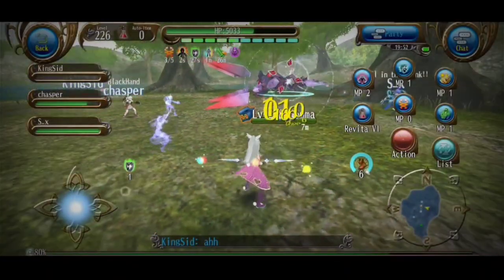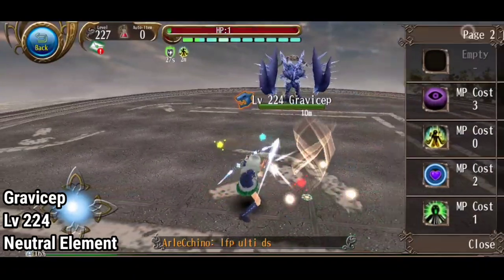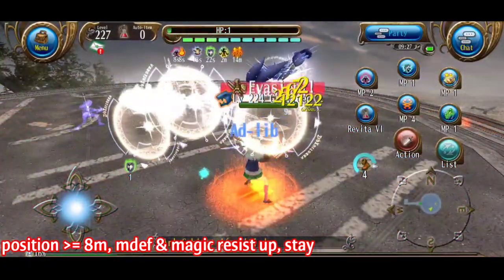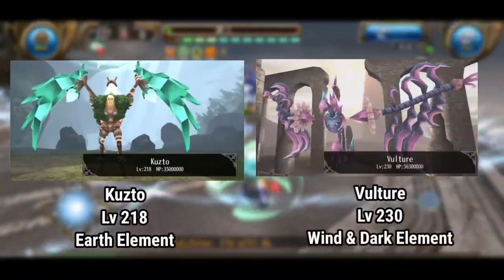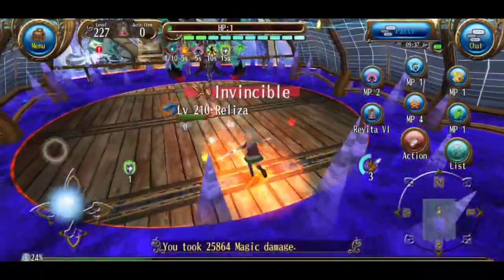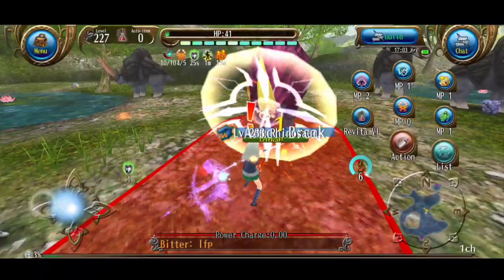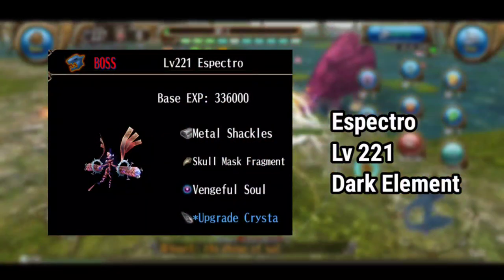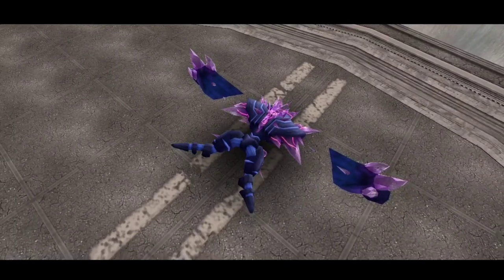Best Leveling Place to 230 + Some Important Info [ToramOnline]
Base EXP List for Boss & MiniBoss mentioned above
Ultimate
- Gravicep 191900
- Kuzto 182k
- Vulture 272k

Nightmare
- Irestida 72300
- Gemma 70400
- Reliza 131k
- Black Shadow 62500

Miniboss
- Rhinosaur 41k
- Trocostida 40k
- Lord Of Nezim 39200
- Espectro 33600